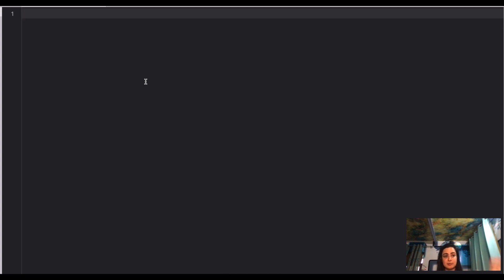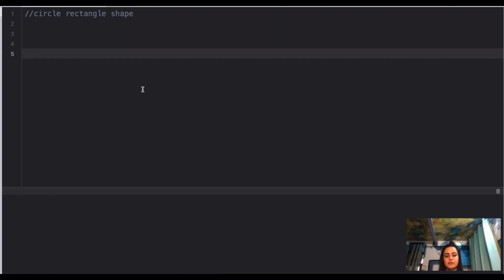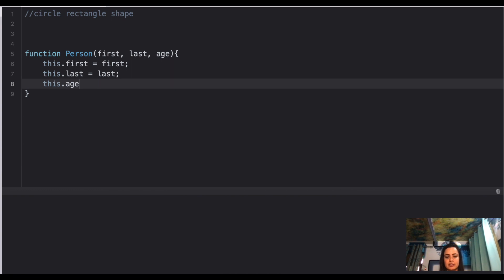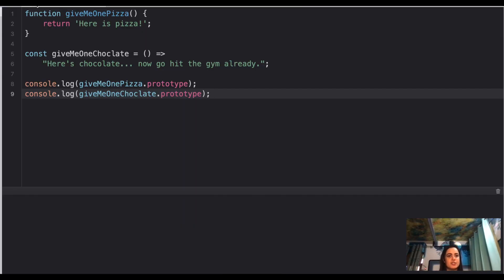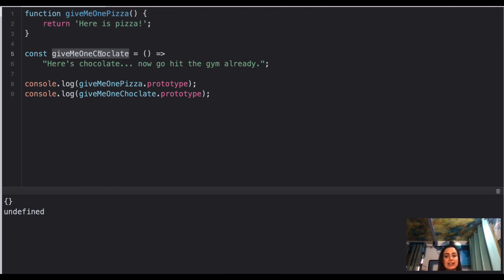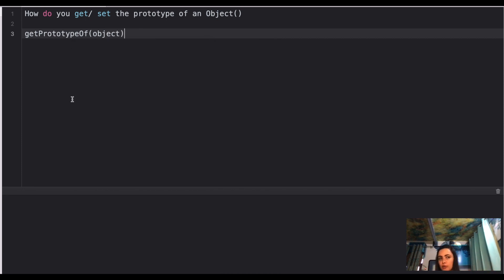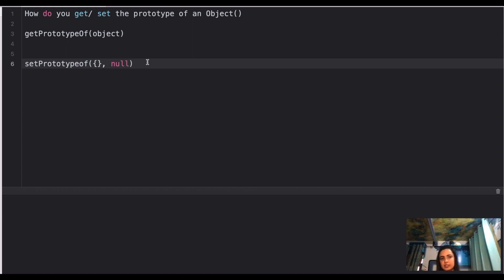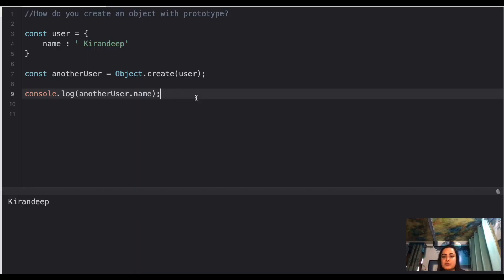Frontend Interview Preparation | 8 Most Important questions on Javascript prototypes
This video is dedicated to a series of specific topics that are asked in frontend interviews and the first topic is javascript prototypes.
I'll be posting a series of videos on picking specific topics and creating video on interview questions asked around that topic.

This channel is created to help and give back what I have learned from my 6 years of front-end development career. I have been an interviewer and interviewee and I exactly know what companies and organizations expect from a candidate on all experience levels.

Through this channel, I will be creating a whole lot of questions series starting from beginner to advanced levels questions where people can come and take advantage of my gathered knowledge.

Future Plans for this channel:
1. Live streaming twice a week to answer live questions from my audience.
2. Start an official communication channel on discord/slack to organize our community and for easy interview preparation.
3. Real Interviews Practice
4. Referrals from my network for deserving and hard-working candidates
5. one to one training for potential candidates
6. one weekly podcast with industry specialists